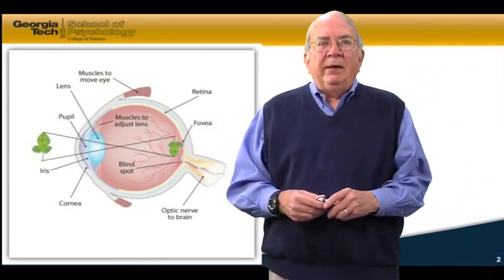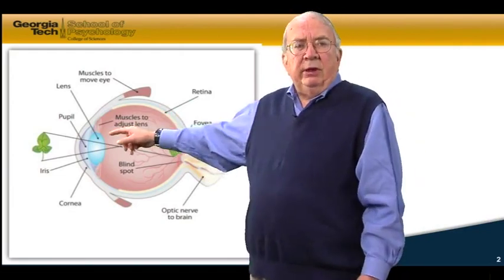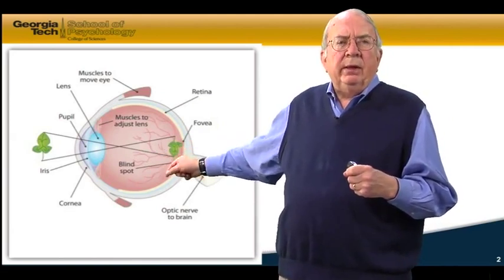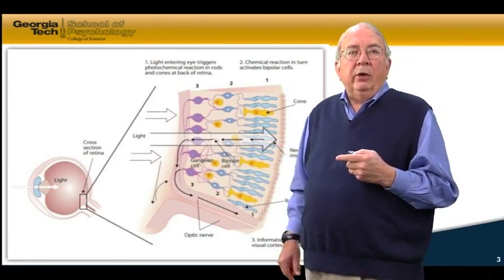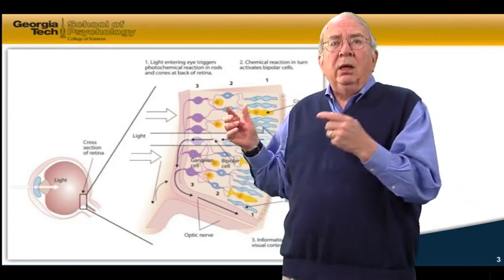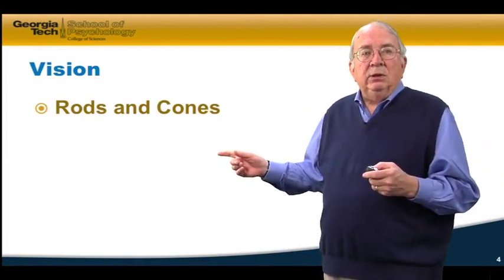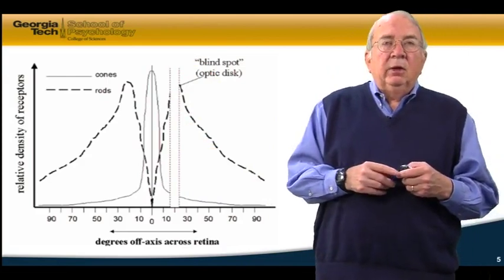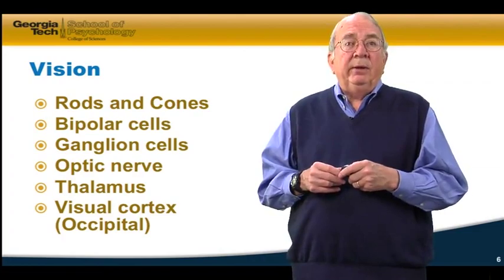Psychology as a Science | 5 2 Lecture Video 3 2 Vision